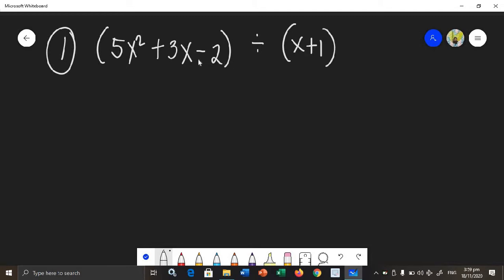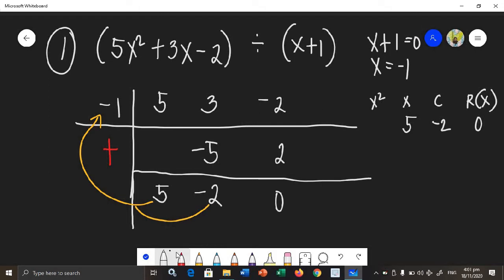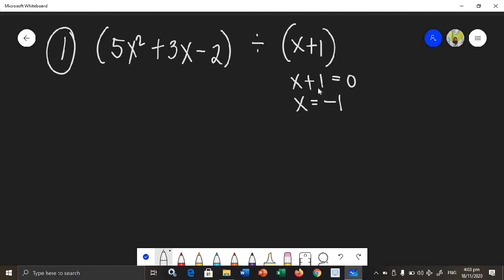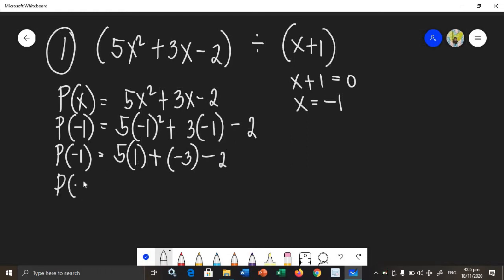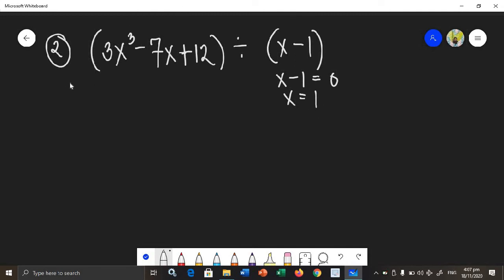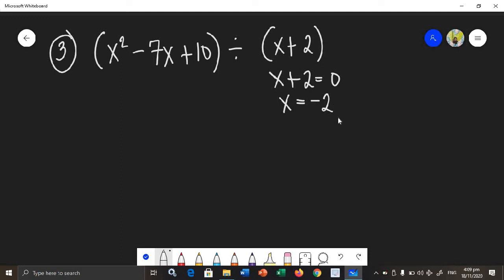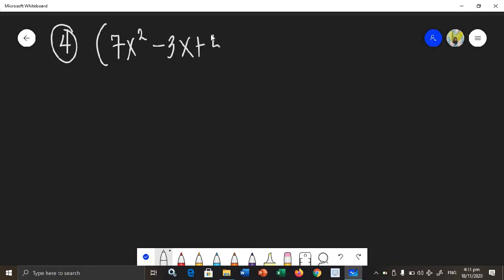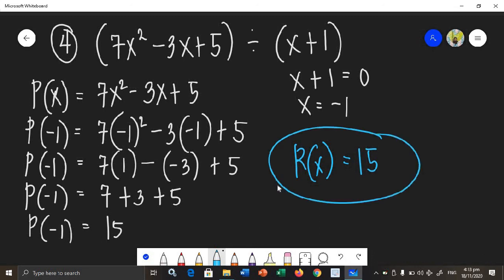Grade 10│LESSON 13: Remainder Theorem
Hi! For this video, you will learn about the remainder theorem and how it works. Thanks and see you on my next video :)